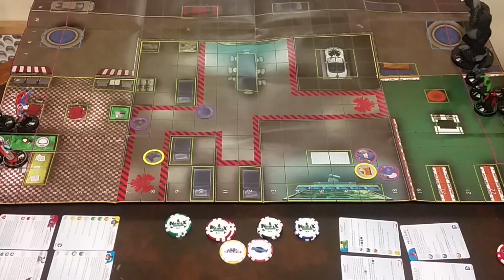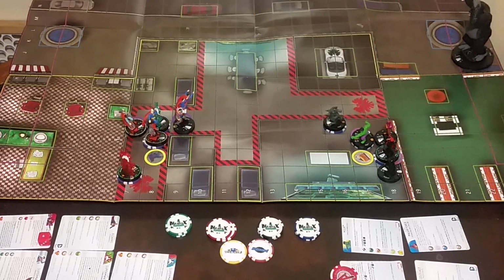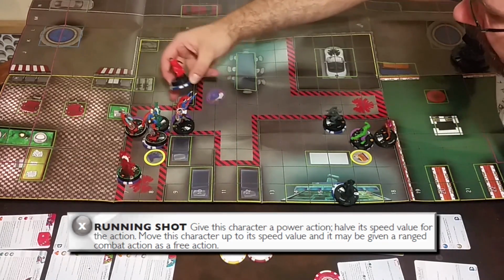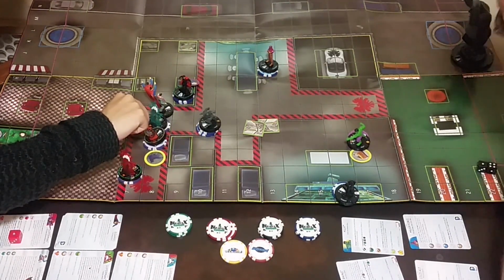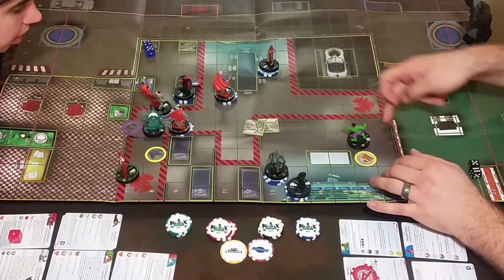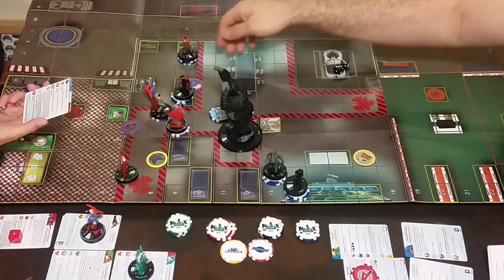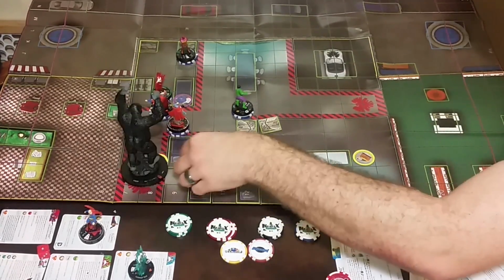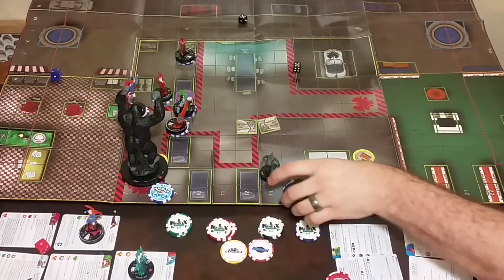Married With Clix Game 55 - 600pts [Heroclix Game]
600pts Supermen VS Brute